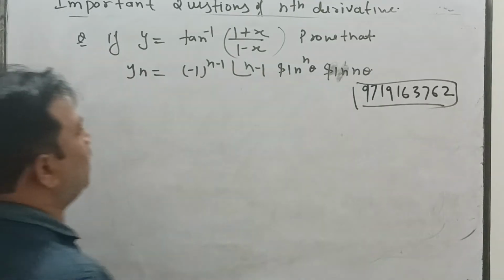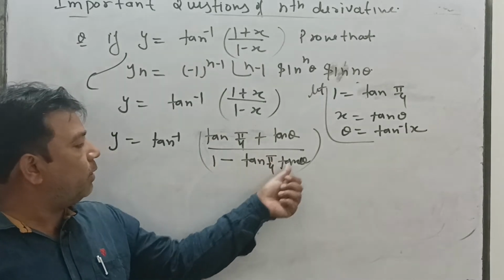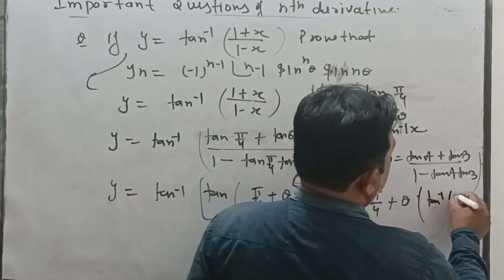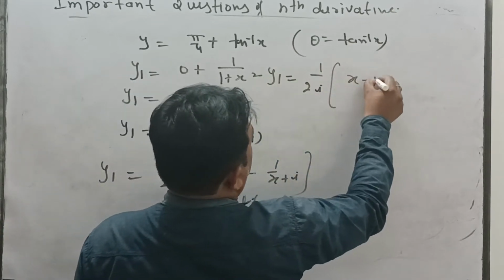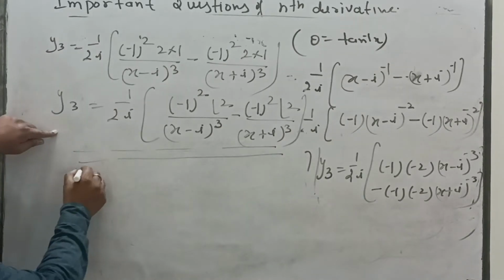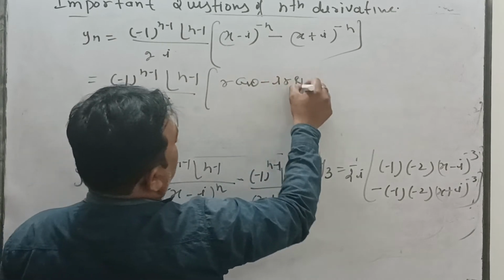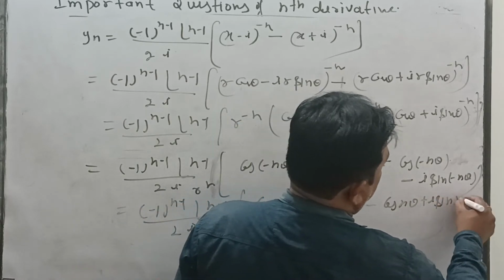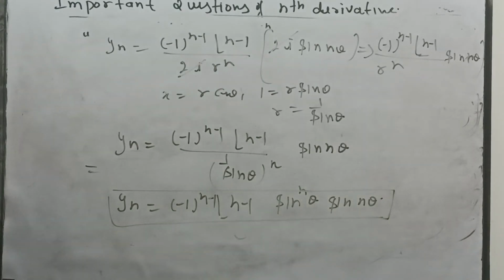Easy way to solve nth Derivative of any function By Dr.Rajesh